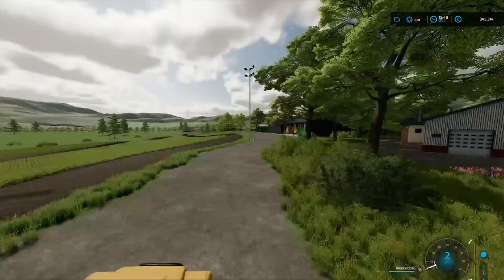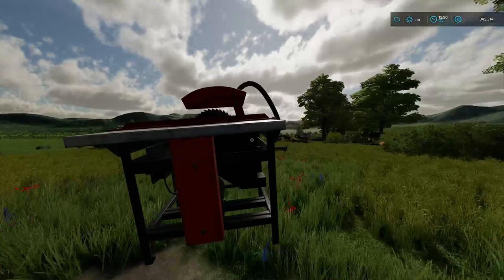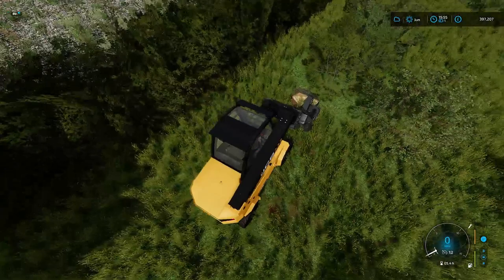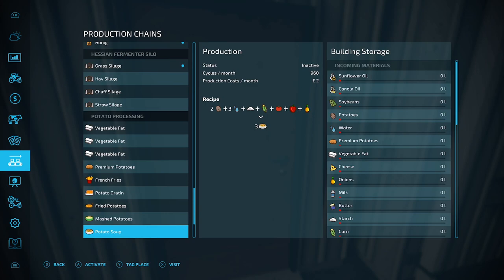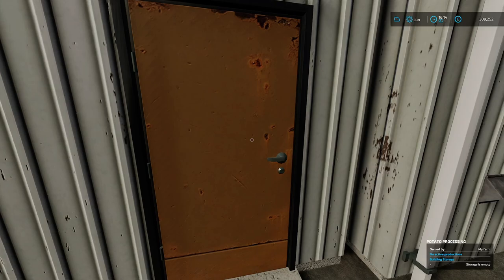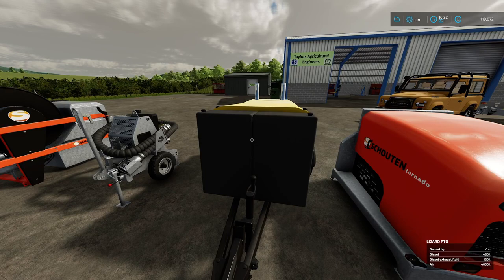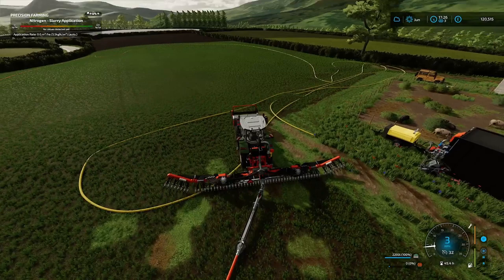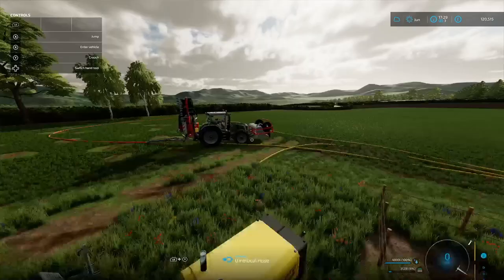FS22 Greenlands /#24 New Potato Production /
Welcome to my Organic Root Challenge organicrootchallenge. This challenge has been designed by myself and aims to make Farming Simulator 22 more sustainable and green, while getting to use some of the equipment we tend not to use on FS. I would like to thanks the fantastic RustyMoneyGaming from the Farming simulator Challenges Facebook group for letting me be part of the challenges. All rules and goals are listed below. Will I be able to become an organic potato and Sugar Beet farmer? Let's find out!

Become an organic potato and sugar beet farmer. No herbicide, liquid or mineral fertiliser is allowed. Lime is allowed as it is natural lime.  The end goal is to make £1,500,000.
• 1 Day Seasons for Year 1 and your choice after that
• Any Map
• Game mode? Farm Manager
• No Buy Anything Silos or Government Subsidy
• Economy? Normal
• Contracts? Yes
• Collectibles? No
• Time dilation? Max x5, Sleep after 6pm, can skip rain
• Lime and weeds on everything else optional

RULES
• 50% of your fields must have a root crop all other crops grown must be organic.
• No field work in the rain (you may forward time)
• Leasing allowed for specific job i.e., baler for silage, then returned before you can lease equipment for new job
• Loans – Yes, but must pay off minimum £5,000 per in-game month

SET UP
• On Farm Manager buy your start farm and 1 extra field.
• Buy a field/plot then place a sugar factory or purchase if on map
• Place the Slurry and manure dealer purchase points if not on map
•    1 medium tractor with weight and front loader
•    Pick-up and flatbed trailer
•    1 Wheel loader, forklift or telehandler with forks and bucket (for sugar factory).
•    Cultivator (6m max)
•    Potato planter
•    Regular Planter (6m max)
•    Slurry/manure spreader
•    Lime Spreader
•   Reduce money down to £100,000 through leasing and giving back.

STAGE 1
• Build up land and equipment owned✅
• Own enough animals to allow you to fertilise your fields with your own manure/slurry
• Buy 1 extra plot of land and make your own Beet and Potato processing/storage area anywhere on the map✅

STAGE 2
•    Own either of the self-propelled Grimme Potato or Sugar Beet Harvesters
•    Own any of the self-propelled manure/slurry spreaders and/or a full setup from the Pumps And Hoses DLC ✅
•    Generate £1,500,000 bank balance, with no loan.